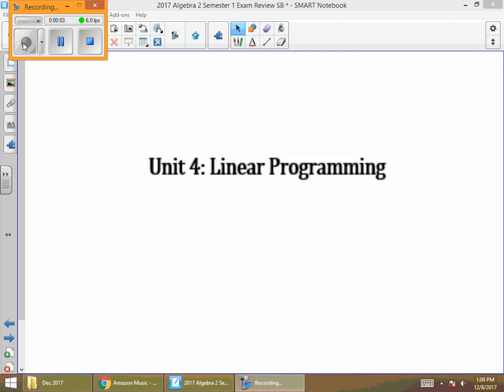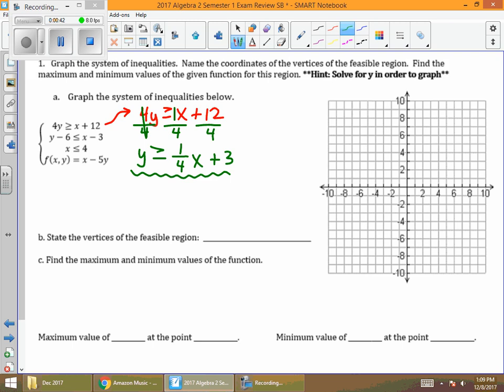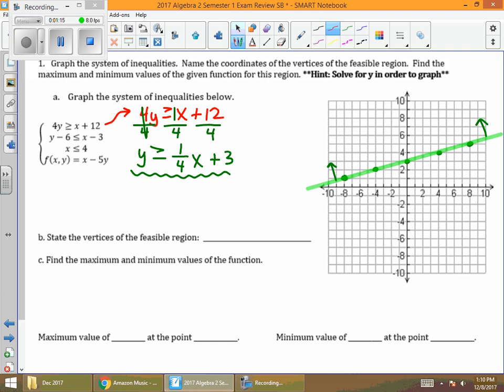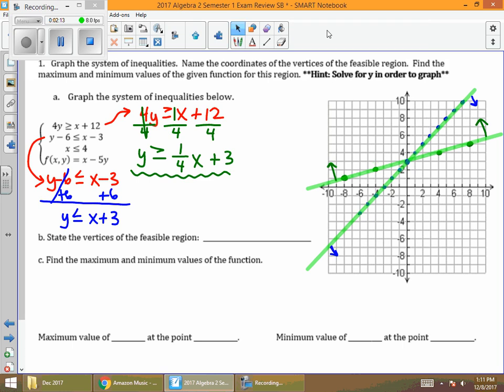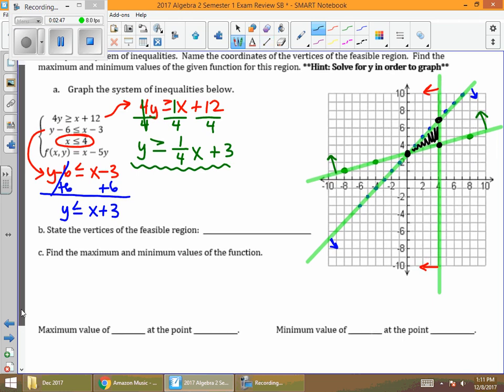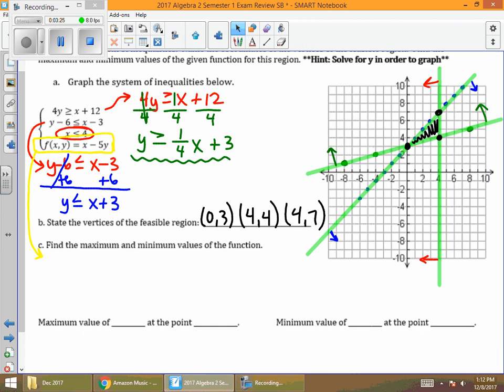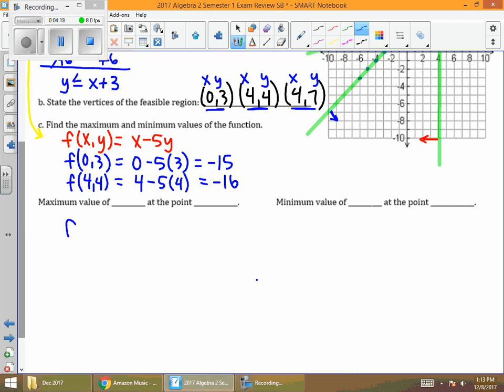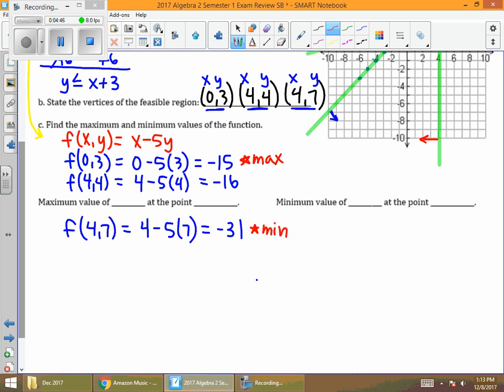Algebra 2 Midterm Review: Unit 4 Problem 1